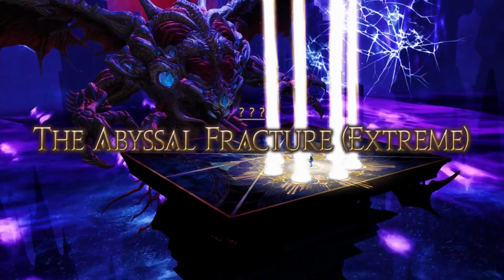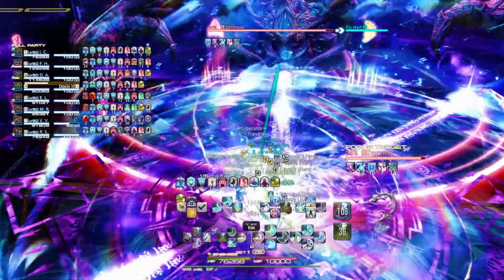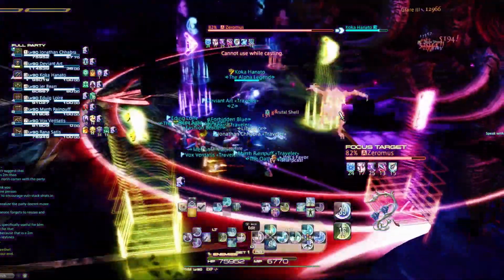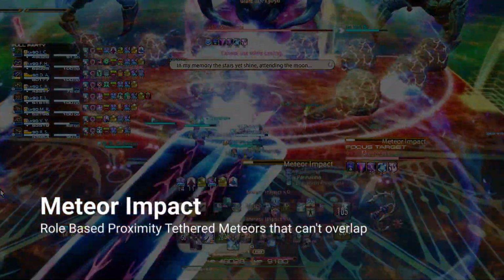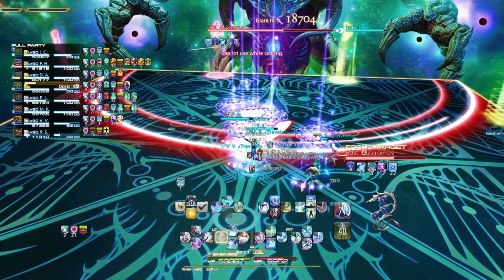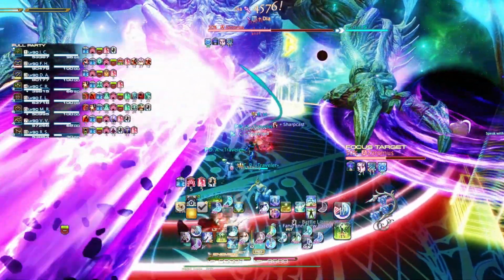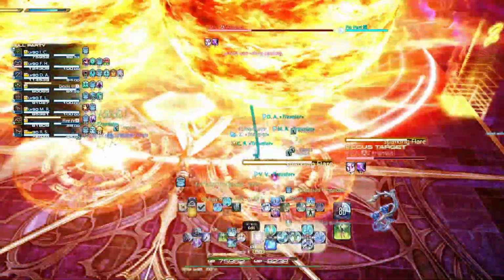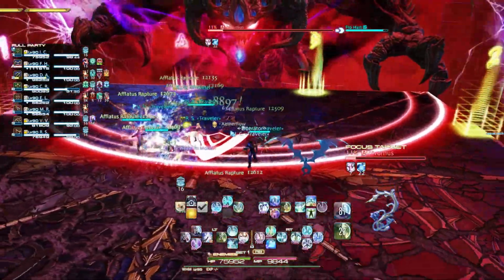FFXIV Zeromus Extreme Guide - Works for Party Finder!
A comprehensive guide to Zeromus Extreme, also known as The Abyssal Fracture. If you're stuck in meteor prog parties, this is the guide for you! I cover every mechanic in the fight as well as showing off every pattern for Visceral Whirl. I worked super hard on this as my first ever guide so let me know how I did in the comments!

0:00 Intro
0:35 Markers and Positions
1:37 Fight Start with Abyssal Nox
2:19 Sable Thread
2:40 Dark Matter
2:52 Visceral Whirl
3:29 All Visceral Whirl Patterns
4:01 Flare
4:39 Void Bio
5:11 Big Bang (Transition)
5:30 Void Meteor
5:51 Meteor Impact
7:48 Visceral Whirl 2 and Debuffs
9:17 Black Hole + Fractured Eventide
10:16 Big Crunch (Transition)
10:32 Sparking Flare and Branding Flare
12:11 Post-Towers Loop
12:24 Rend The Rift
12:31 Nostalgia
12:54 Flow Of The Abyss
13:36 Chasmic Nails
14:14 Pre-Enrage Loop
14:25 Outro